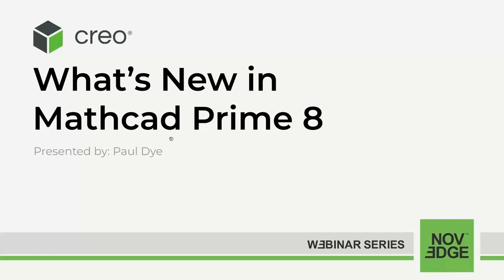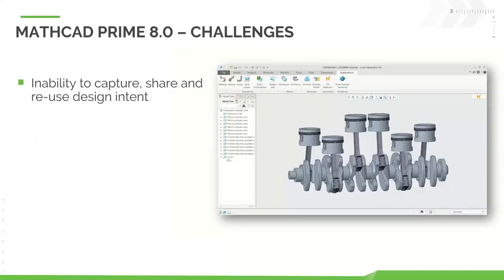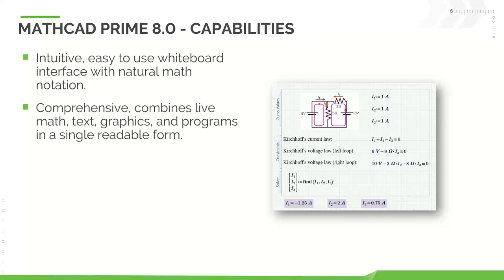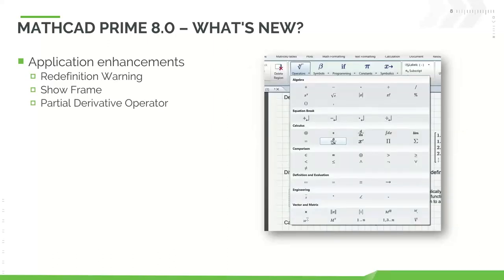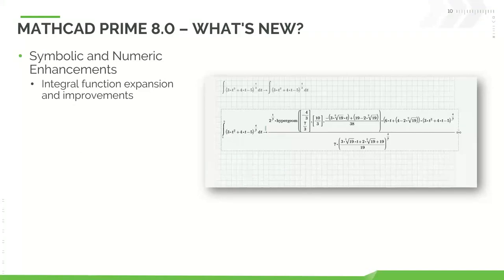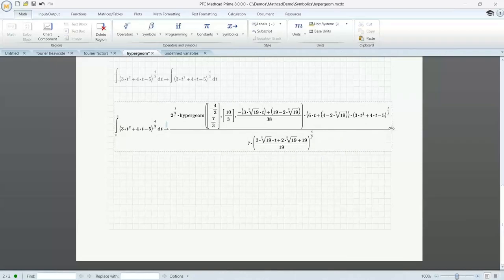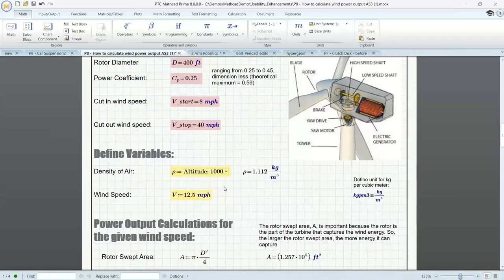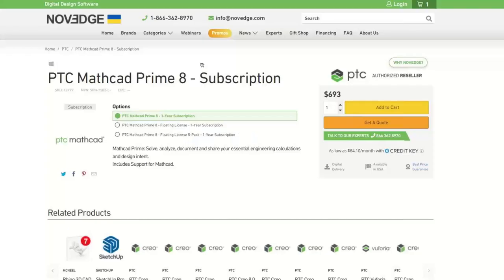What’s New in Mathcad Prime 8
PTC Mathcad Prime 8 delivers customer-driven enhancements to the symbolic and numeric engines, worksheet properties, the user interface, and user experience. These advancements boost your productivity, allowing you to accurately solve, analyze, document, and share your most vital engineering calculations faster.

Paul Dye is a member of the Virtual Center of Excellence with PTC, a group trained in giving high-level overviews of all PTC products. Paul specializes in the area of Creo, aided by his background in Mechanical Engineering, Engineering Design, and 3D Modeling.

Engineers, Engineering Managers, Designers, CAD Designers.